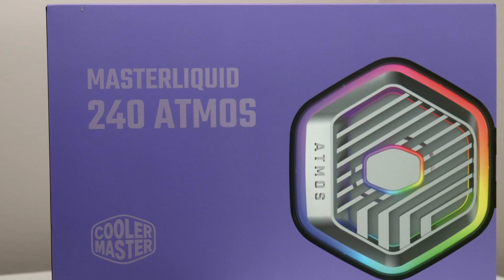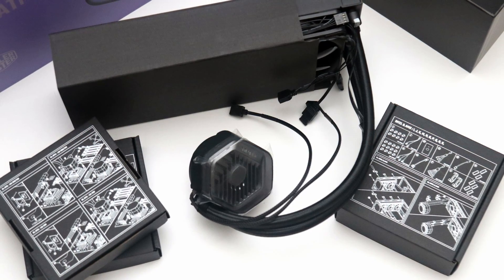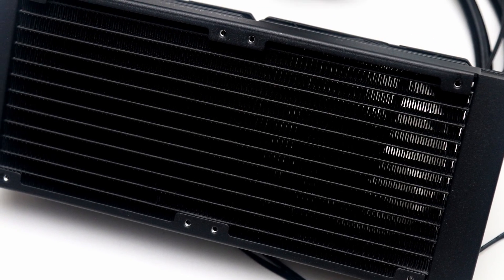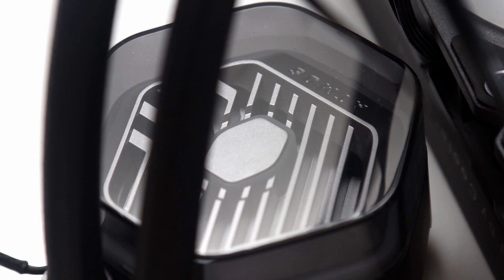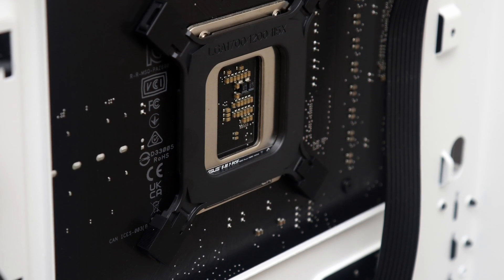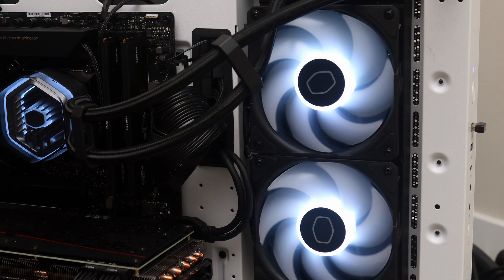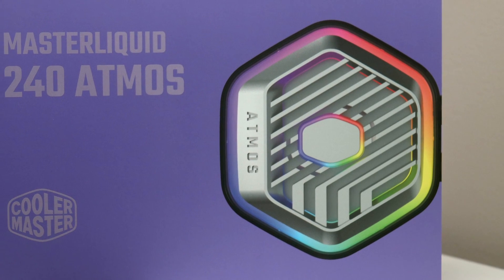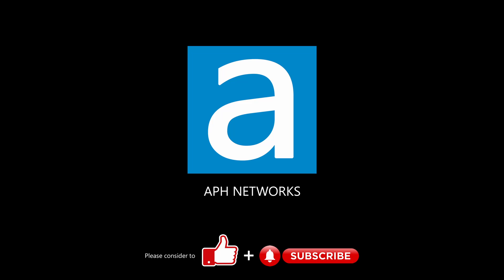A sustainable cooler? Cooler Master MasterLiquid 240 Atmos Review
The Cooler Master MasterLiquid 240 Atmos is an AIO cooler that combines strong and quiet performance with a sustainable design that lets users make it their own.